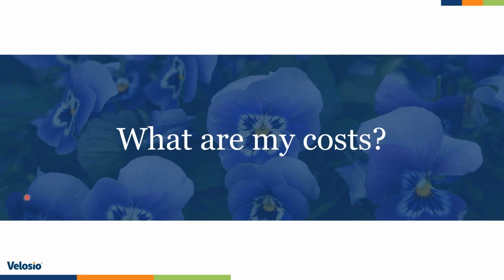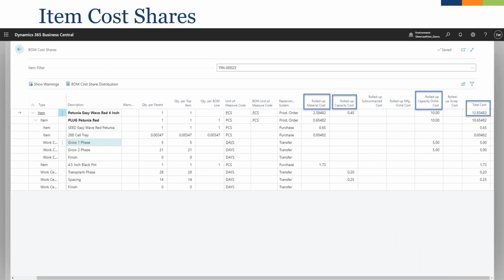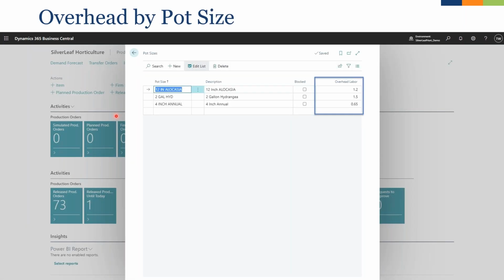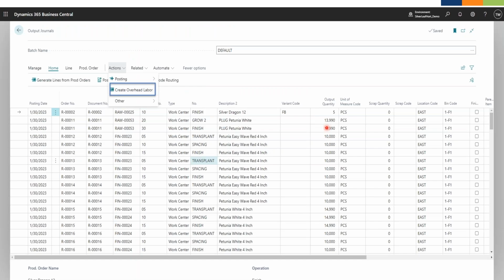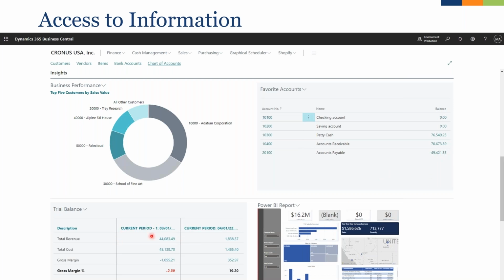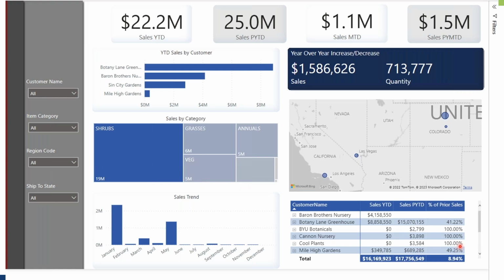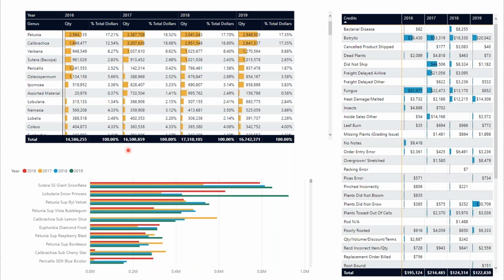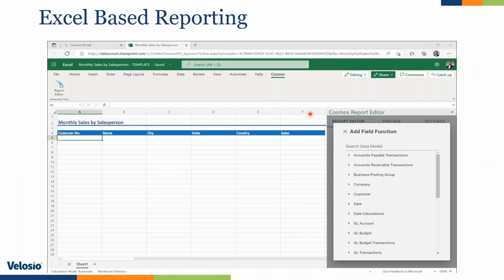Greenhouse Growers: Making Profitable Decisions with Microsoft Dynamics Technology and SilverLeaf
Understanding the true costs of growing a plant is knowledge that a lot of growers struggle to pinpoint - but knowledge needed to continue to scale the business and protect the bottom line. In this video, listen in as Todd Waterman, dives into how Microsoft Dynamics technology, along with SilverLeaf, can be leveraged by growers to get a better handle on costs, set proper pricing, gain access to information and visibility into data, quickly, so that they can make the decisions they need for their business.